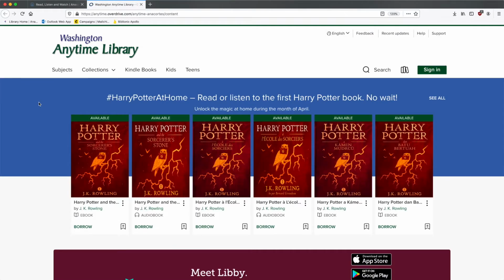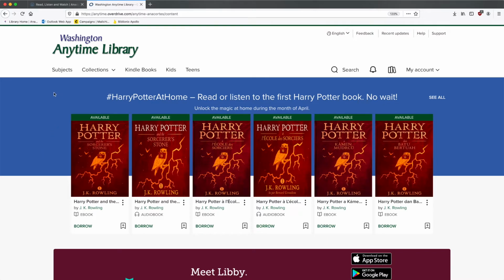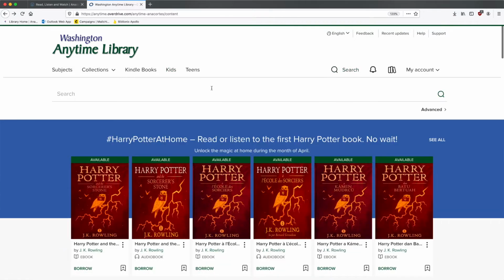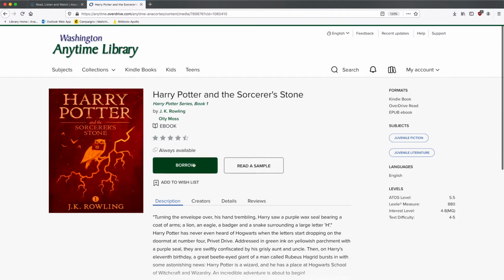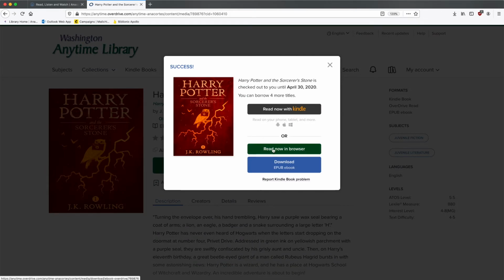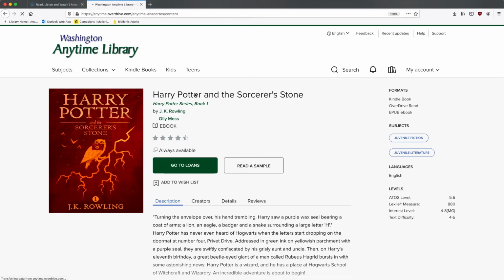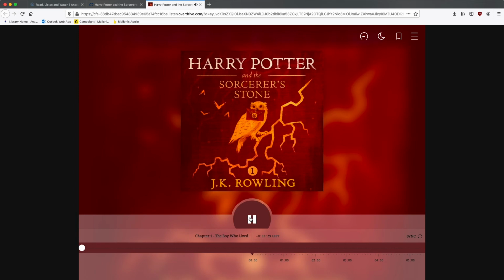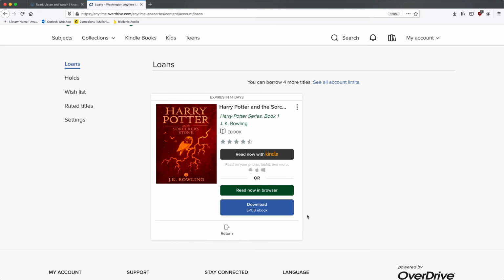OverDrive Tutorial - Getting Started with eBooks and Audiobooks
This video will walk you through the basics of how to use OverDrive. Borrow thousands of eBooks and Audiobooks and read from any device.